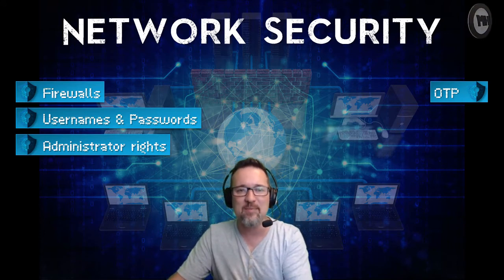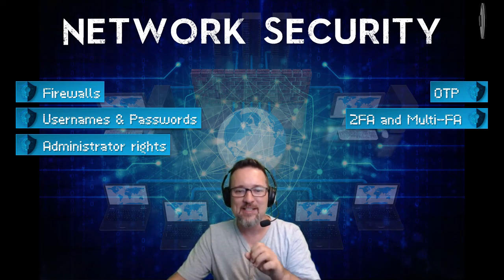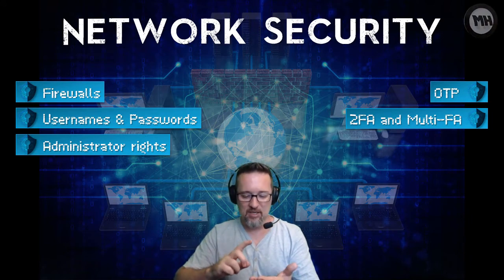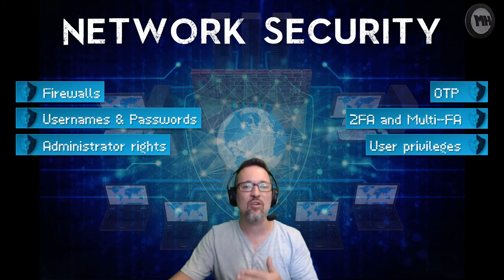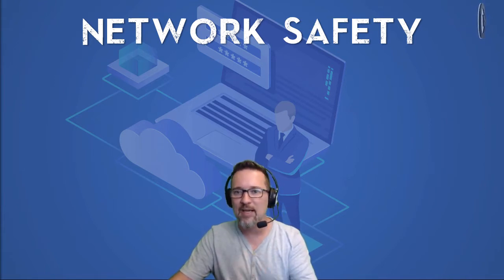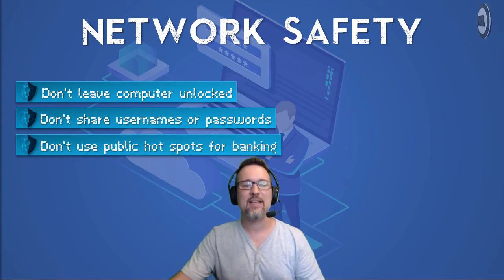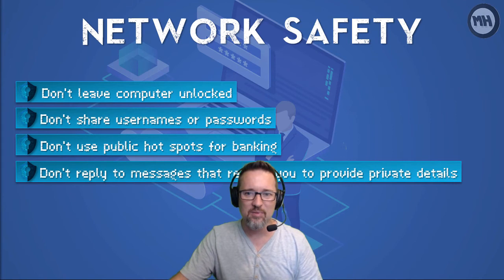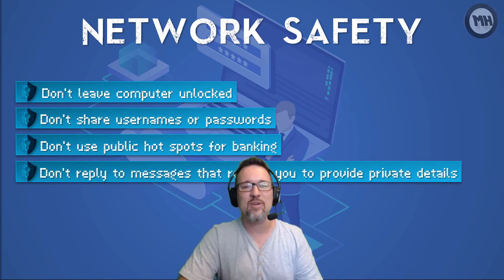Level 2 Legal Ethics Security Lesson 2: Network Safety and Security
Network Safety and Security